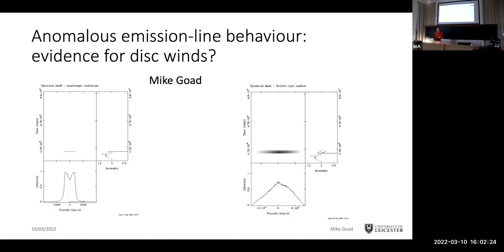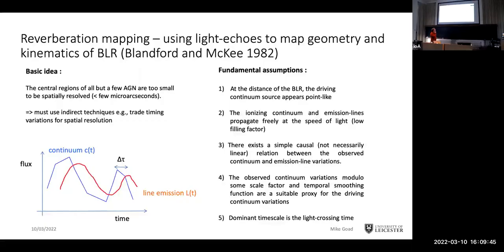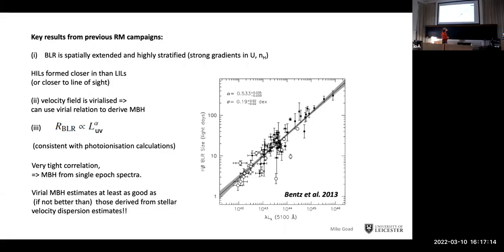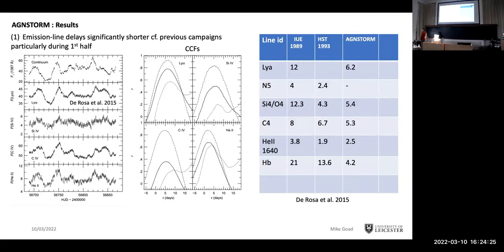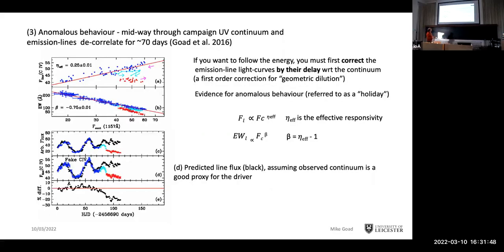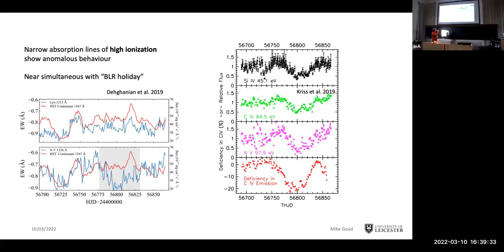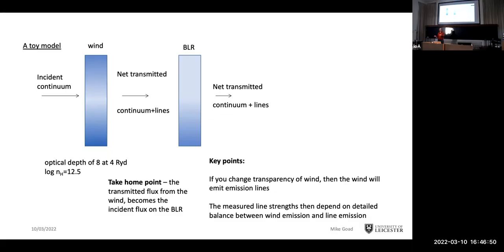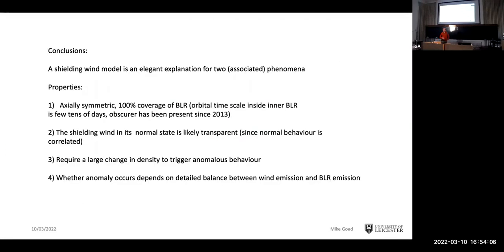Anomalous emission line behaviour: evidence for disc winds?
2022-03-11 - IoA Colloquium (remote) by Mike Goad
In 2014, the nearby Seyfert 1.5 galaxy NGC 5548 was the subject of the most intensive space and ground-based multiwavelength monitoring campaign ever undertaken. AGN STORM : the Active Galactic Nuclei Space Telescope and Optical Reverberation Mapping campaign, revealed a number of surprises, forcing us to reconsider much of what we thought we knew about the central regions of AGN . Chief among these was the unexpected appearance of anomalous emission-line behaviour starting midway through the campaign. Here, I review the work that led to the discovery of the anomaly, its likely origin, and implications for future models of the central regions of AGN .